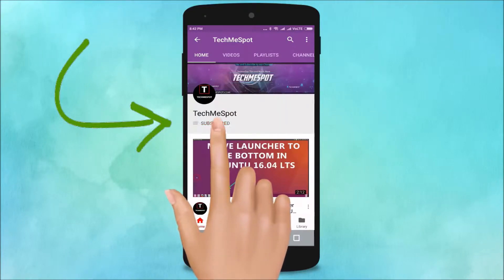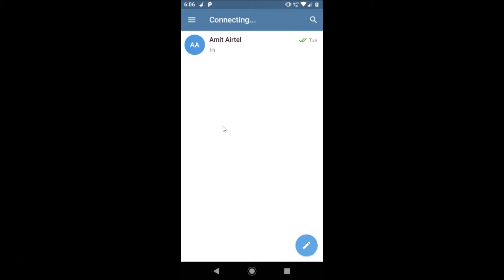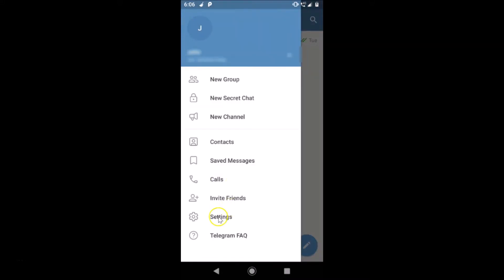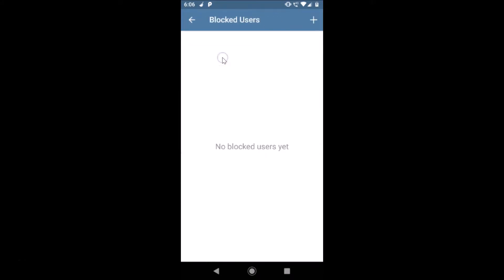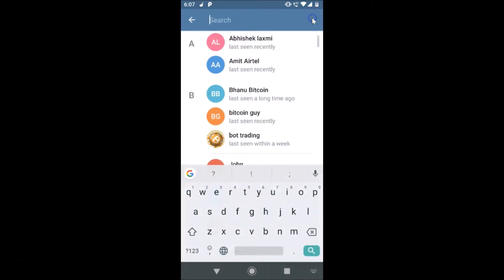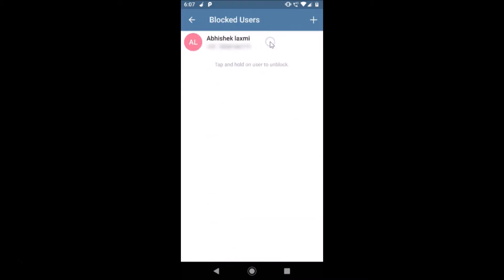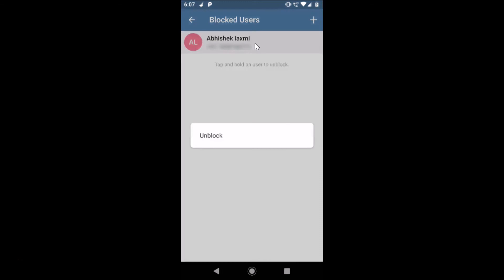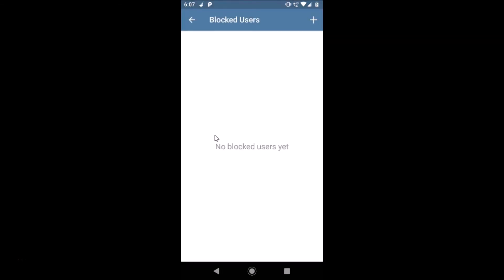How to Block or Unblock a Contact in Telegram App on Android?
To Block a Contact on Telegram:-

Step 3: Tap on 'Privacy and  Security', and then tap on 'Blocked Users'.

Step 4: Tap on '+' button at the top right, and then Tap on 'Contact' that you want to block.

To Unblock a Contact on Telegram:-

Step 1: Follow 3 steps from above.

Step 2: Tap and hold the contact that you want to unblock.

Step 3: Tap on 'unblock'.

It's done.